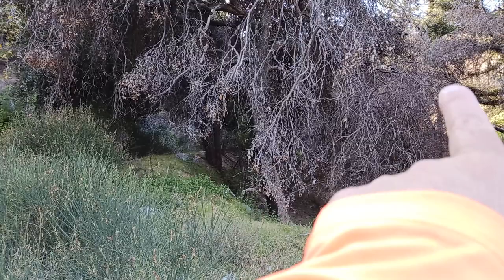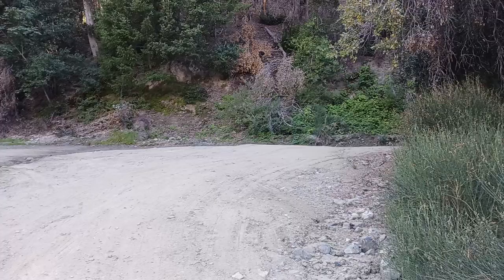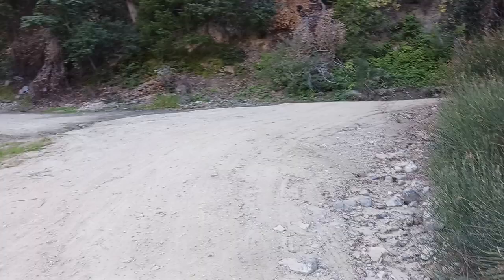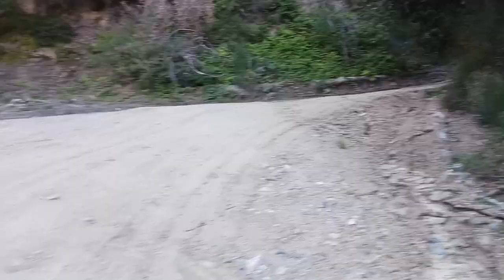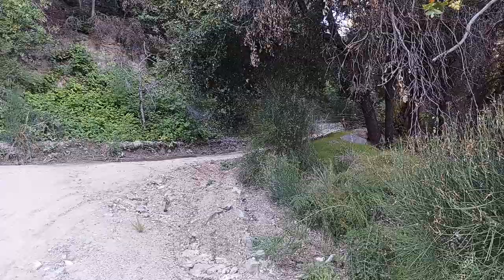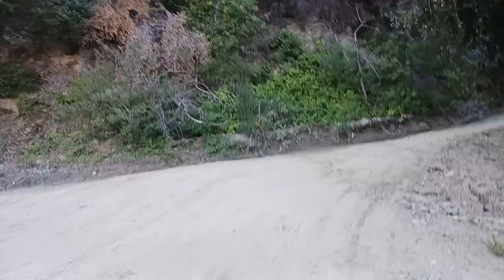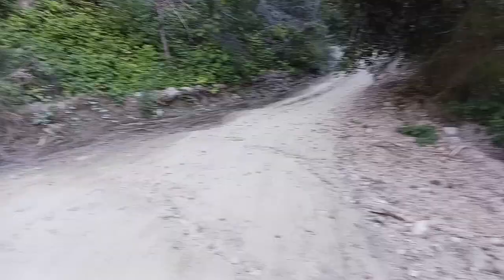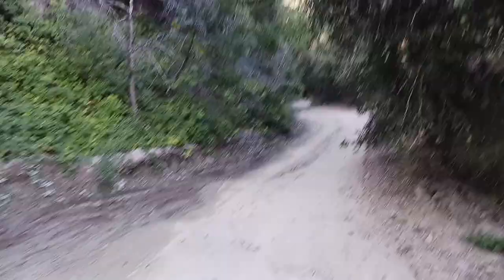774 Camp Hi Hill Road turnoff on Rincon Red Box Road close to Angeles Crest side from both angles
BACKPACKING
Eberlestock Backpacks

Ultralight Backpack

Assault/Day Pack

Backpacking Cart

Poncho Liner

15 degree Sleeping Bag

Sleeping Pad

Silky Ono

Sharpening Stone

Silky Saws

Mora HD

Bradford Guardian

Esee 6

Esee 4

Esee Knives

Backpacking Chair

400lb max Backpack chair

Trekking Poles

Backpacking Tent

4 Season Tent

Haven Tent/Hammock

Winter Underquilt

Underquilt Protector

Eno Underbelly

1.8 cord

S Biner

Survival Shovel

Cnoc Vecto

MSR dromedary

TomShoo Stove

Wood Pellets

Bellow & Fuse

Fuel Bottle

Folding Grill

1.2L Camping Pot

Cup Pot

Long Spoon

Utensil set

Pan Scrapers

Backpack Cooler

Pocket Penlight

OUTDOOR WEAR
3 Season Boots

Winter Boots

Crampons Spikes

Fleece Socks

Long Sleeve

Down Jacket

Cycling & Esports
Polarized Goggles

Repair Stand

Cargo Trailer

Messenger Lock

Fat Rack

Explorer Rack

Saddle Bag

FlatOut Sealant

Tube Protector

Helmet Mirror

Handlebar Mirror

Frame Lights

Hub Lights

HEALTH FITNESS
Massage Gun

Protein Powder

Casein Protein

Dihydromyricetin (fat loss)

Pre Workout